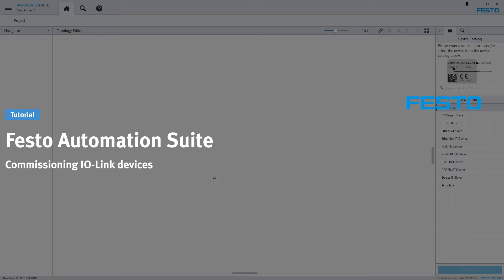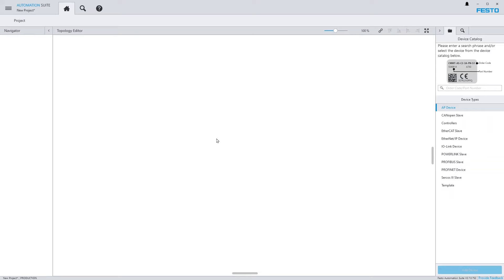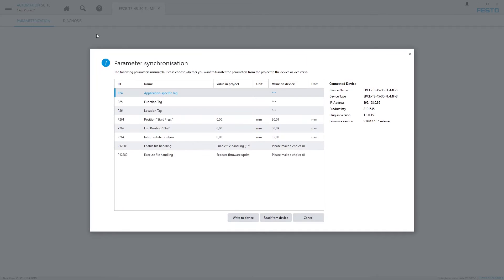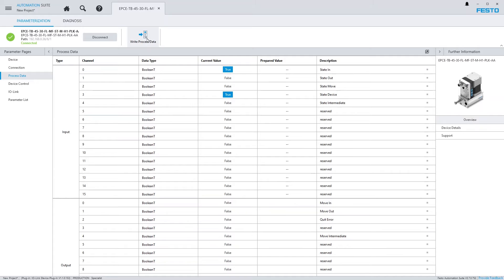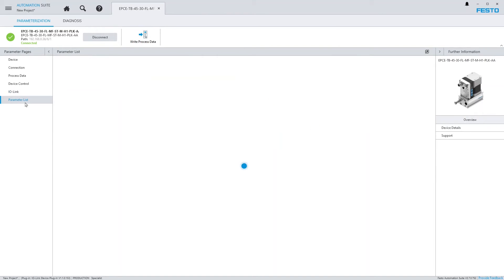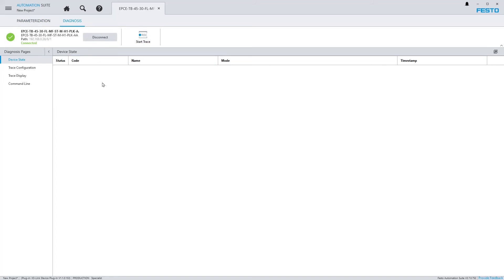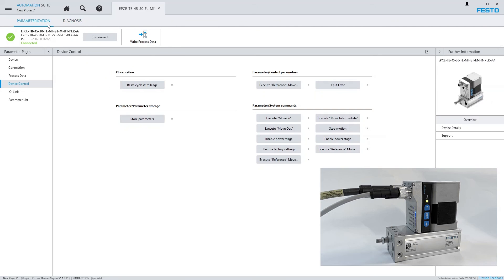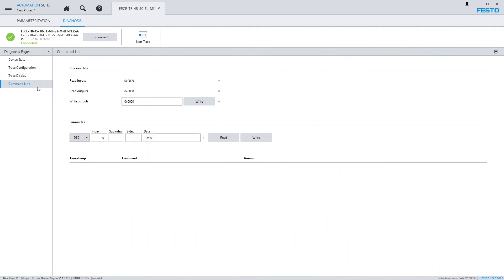Festo Automation Suite: Commissioning IO-Link devices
The Festo tutorial is about how to do the commissioning of IO-Link devices using Festo Automation Suite.